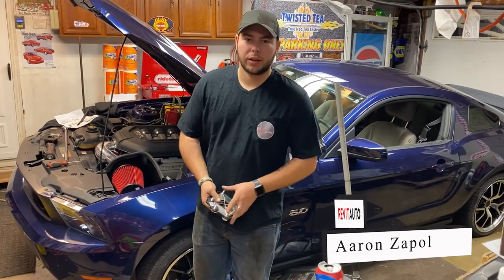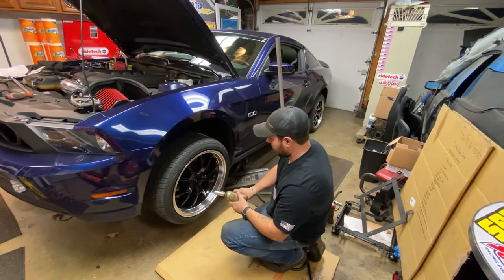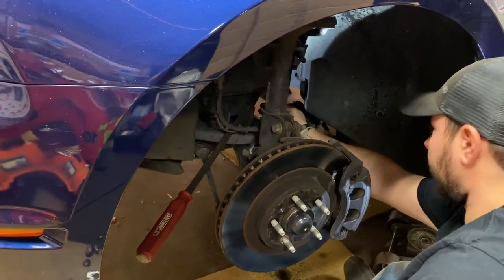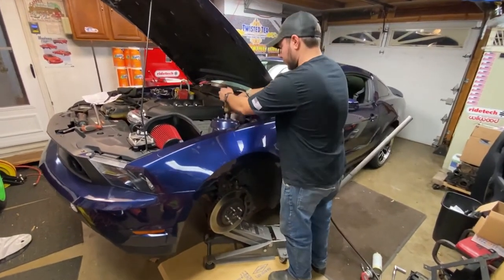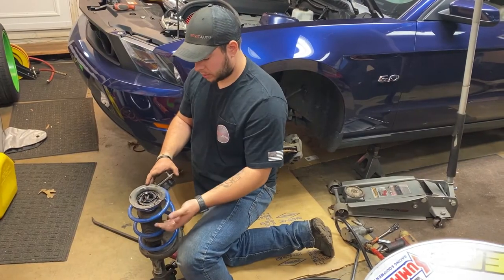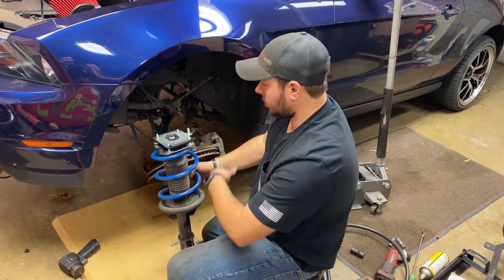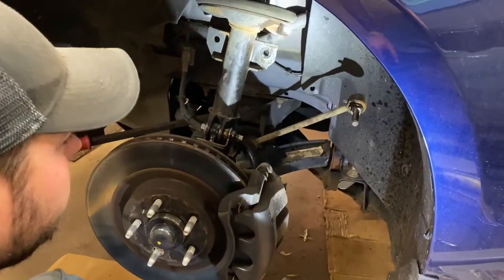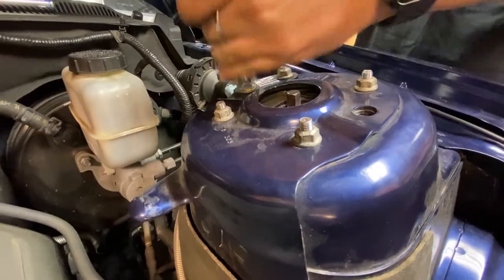Maximum Motorsports Caster/Camber Plates Install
Hey, motorheads! In today's video, Aaron walks us through the installation process for a caster/camber plate from our friends over at Maximum Motorsports. Enjoy!
Product Description:
"Lowered Mustangs can be aligned to factory specifications (caster, camber, and toe).
Racecars can be aggressively aligned for winning performance.
Set alignment for best tire wear.
Set the alignment for increased front grip.
Widest range of caster and camber adjustment possible
Maximum Motorsports invented the Mustang double-adjustable caster camber plate. This innovation provides separate and independent adjustment of caster and camber.
Better by design; manufactured by Maximum Motorsports in the U.S.A"